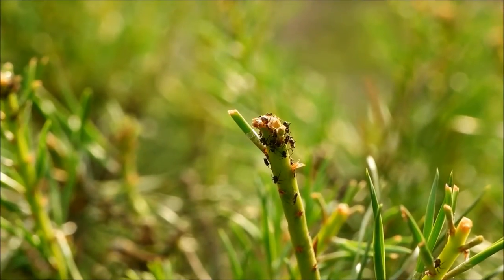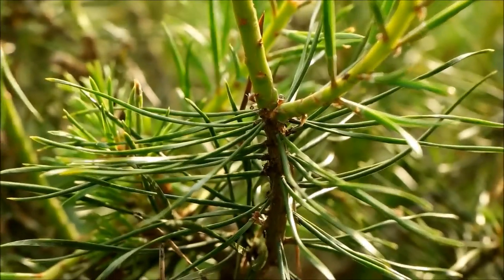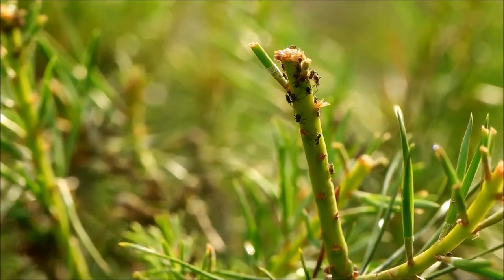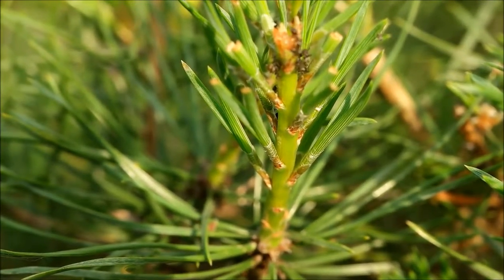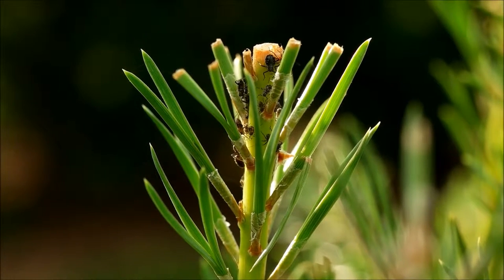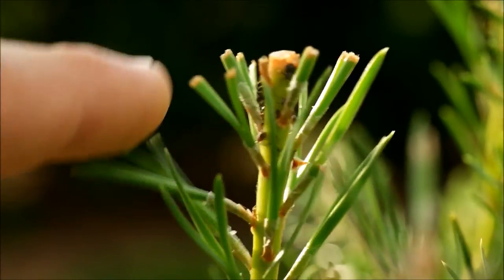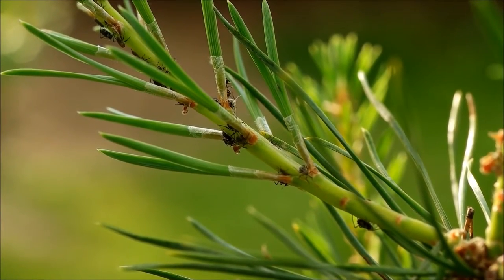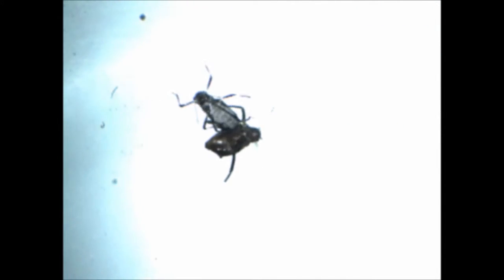The Symbiotic Relationship Between Ants And Aphids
A short video about a phenomenon I detected in my garden. Aphids get their nurishment by sucking the juice out of the needles. The remaining juice is eaten by the ants which protect the aphids/greenflies/plant louses from enemies. Both species profit from the each other, which is called symbiosis. instagram: floka_98